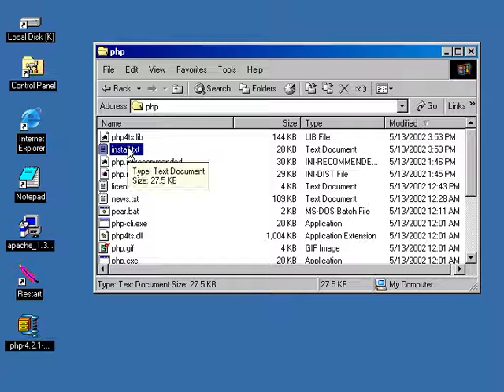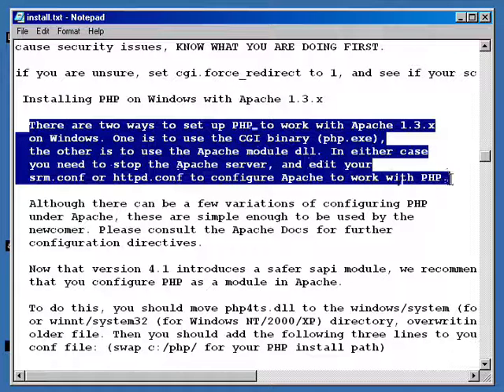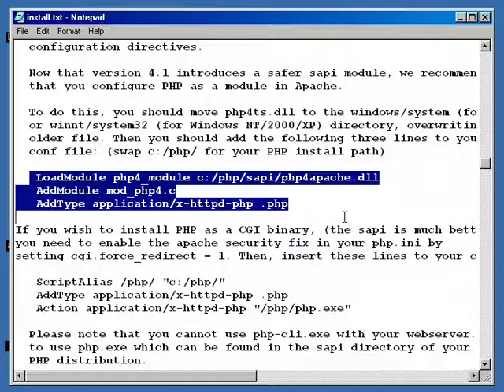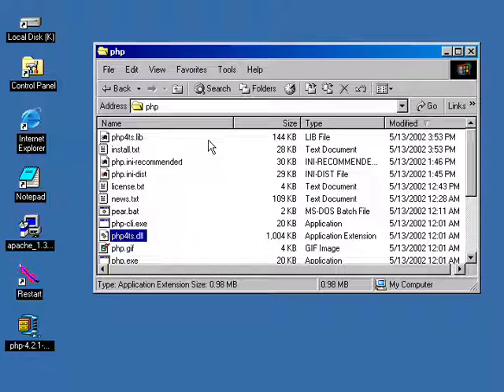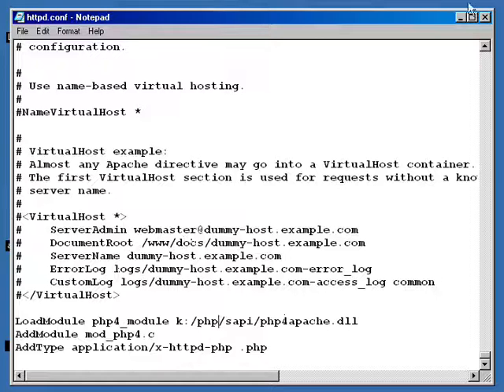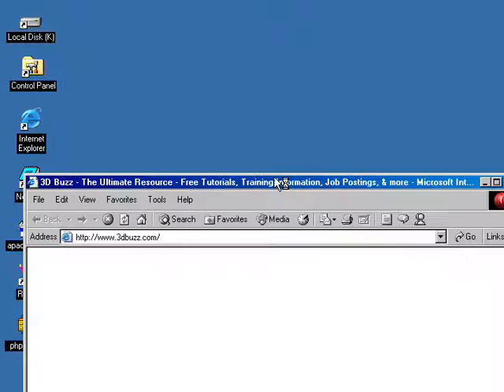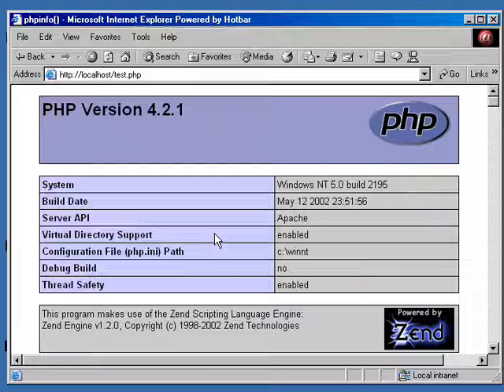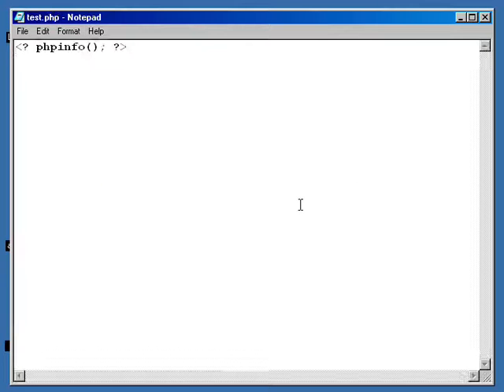VIDEO TUTORIAL PHP & MySQL Course 03 Configuring For Php